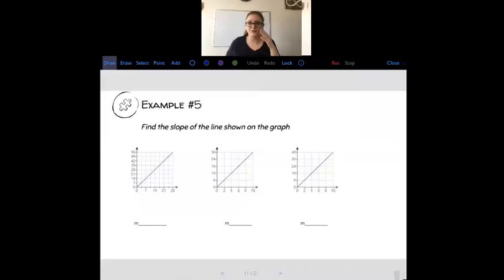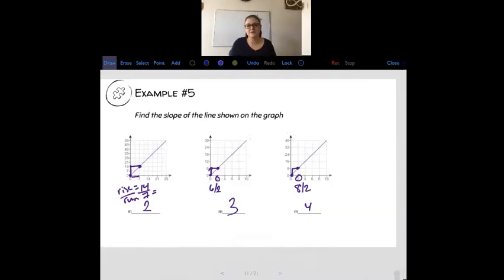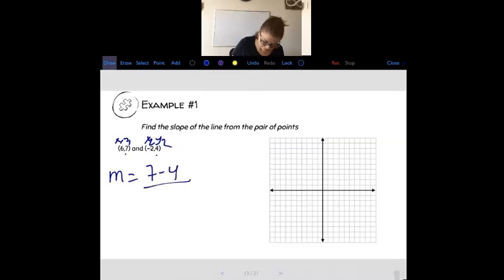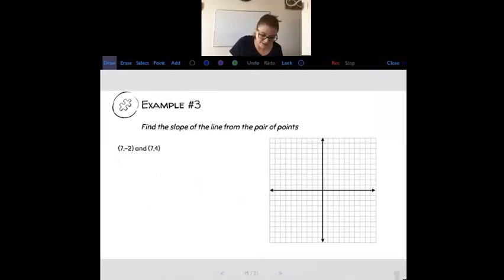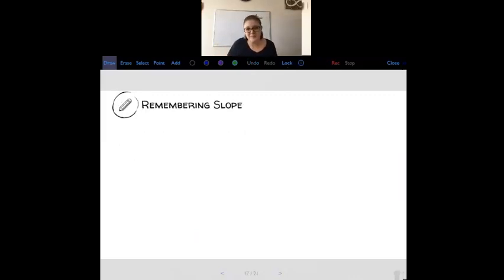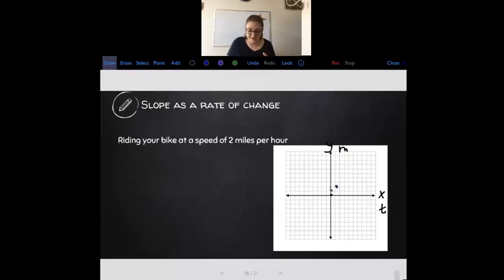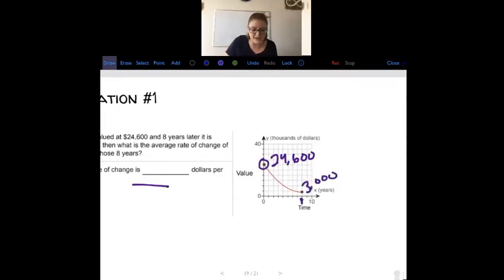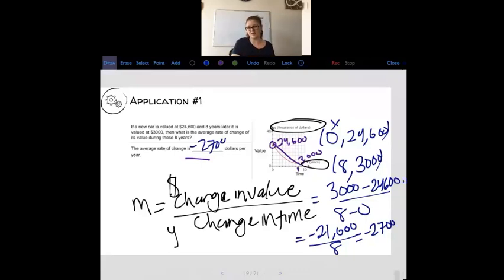Point and Slope pt 2